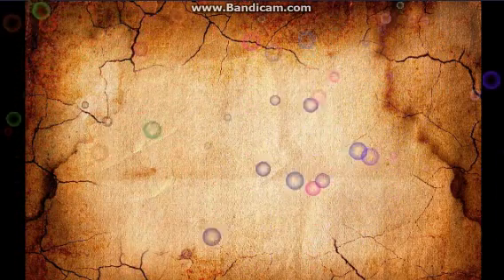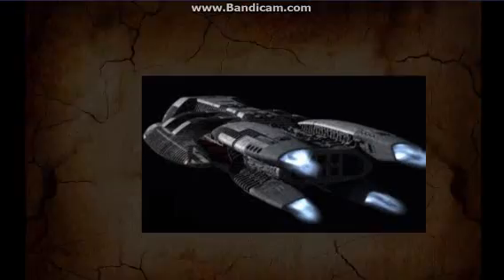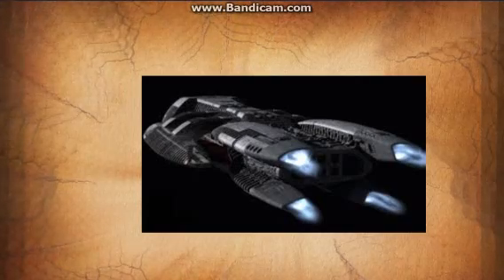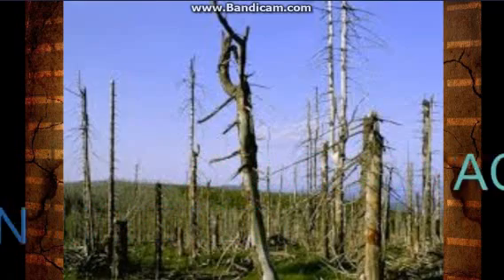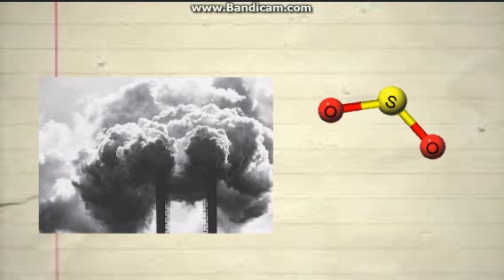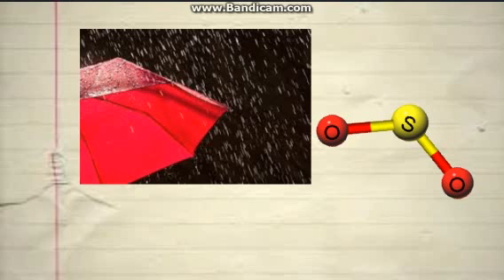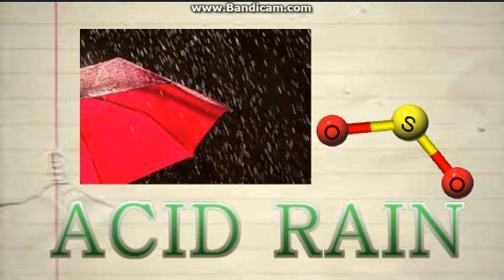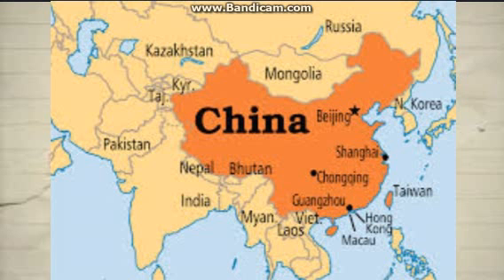Science Xpress: Acid Arain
All images in this video are not mine, they came from google images.
All info comes the web.

Learning Xpress is owned  by Astro Channels.  Flow4D and Sub-0 are also all owned by Astro Channels.  Pukka2112 and ToddE GameZ are also part of Astro Channels.  Please do not copy any of our content without permission.